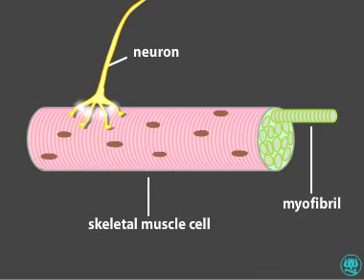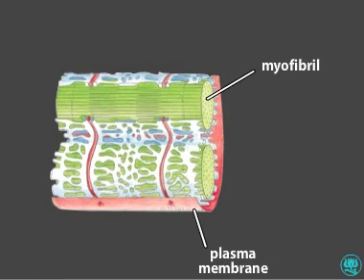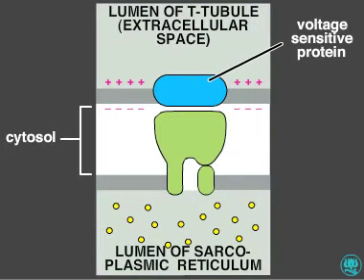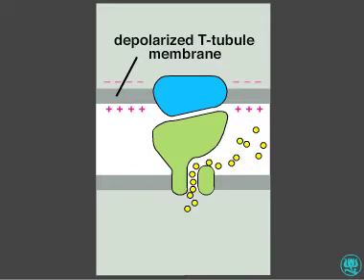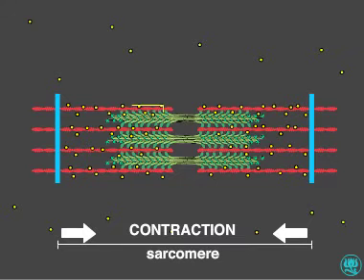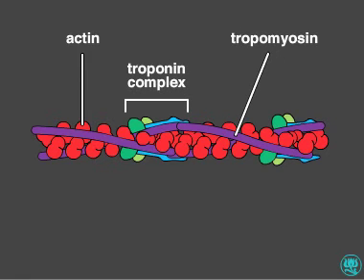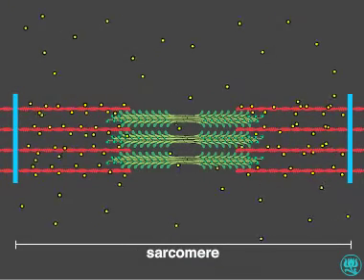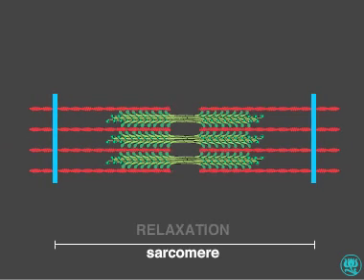10 April 2021